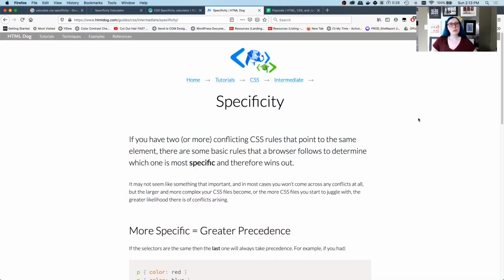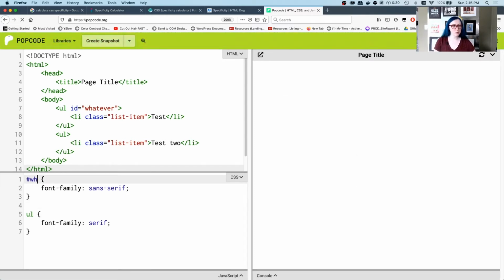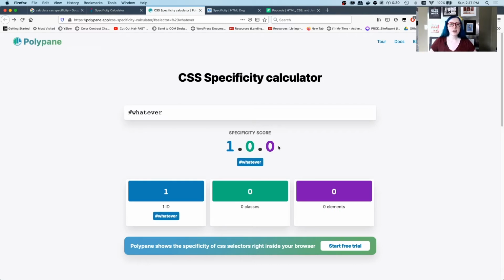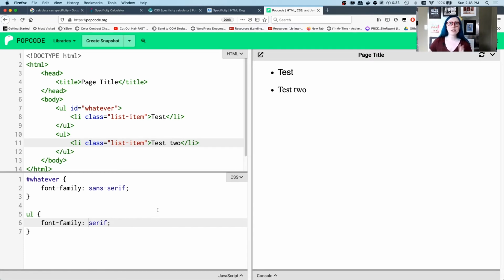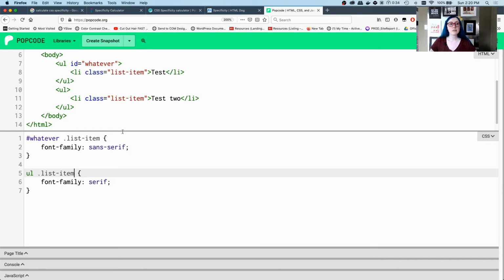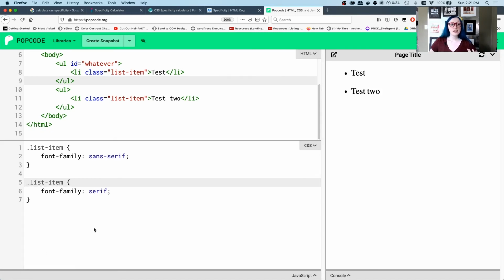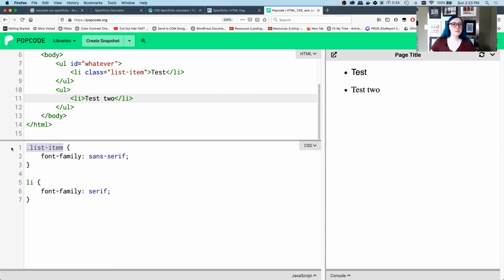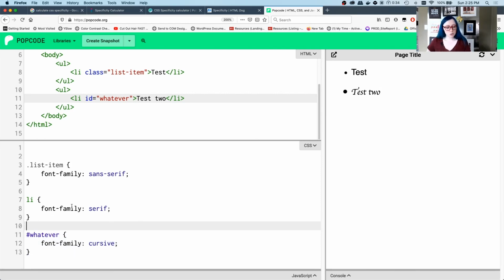CM523 Class 5 How Specificity Works in CSS